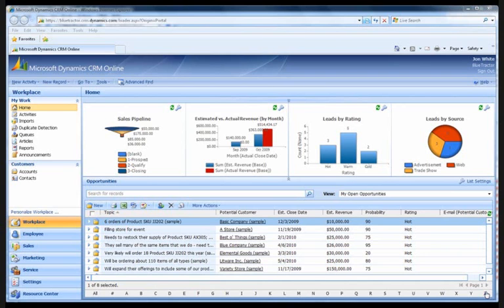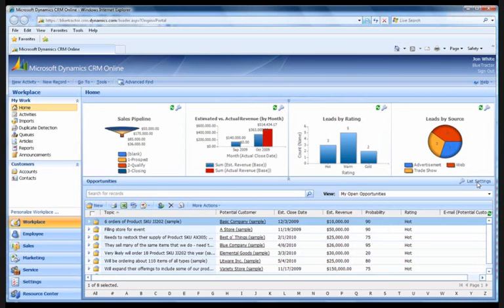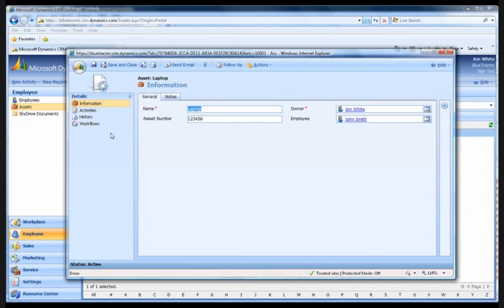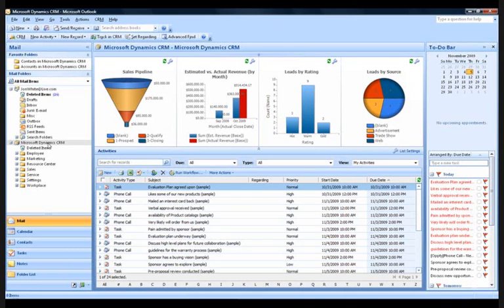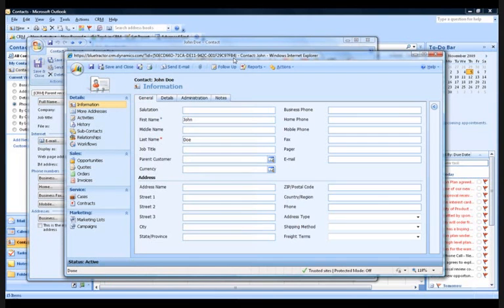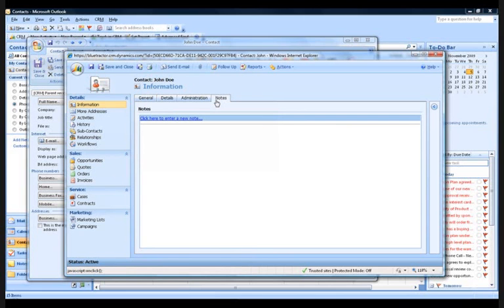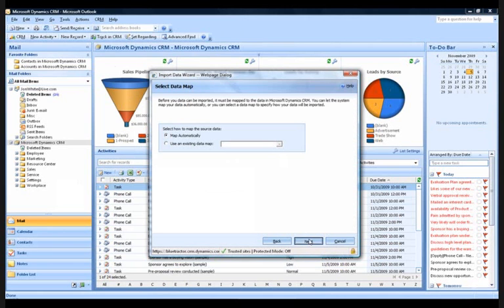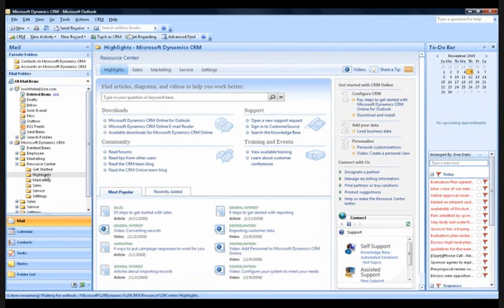General Capabilities Demo of MS CRM Online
This demo shows some of the basic features of Microsoft Dynamics CRM (MS CRM) Online.  The rich features of MS CRM are available from a browser, Outlook, or from Mobile Express.